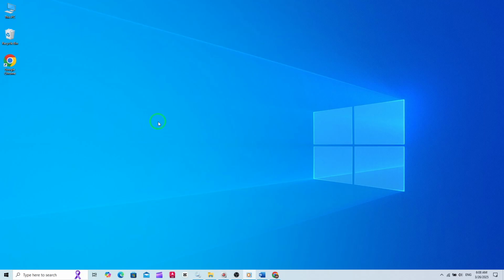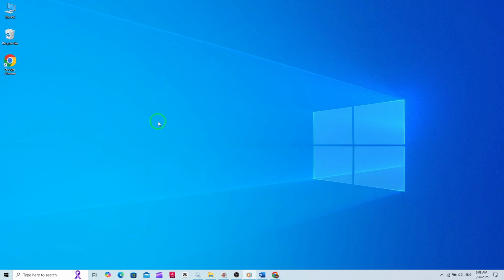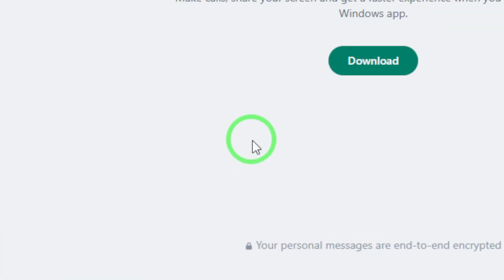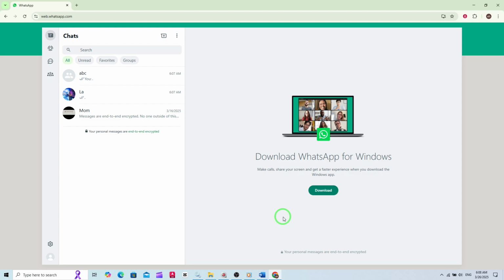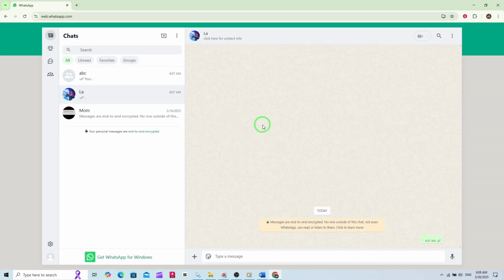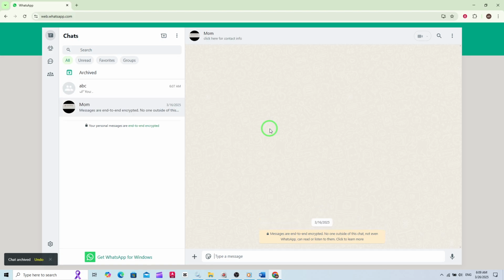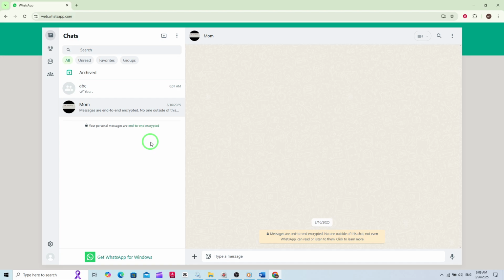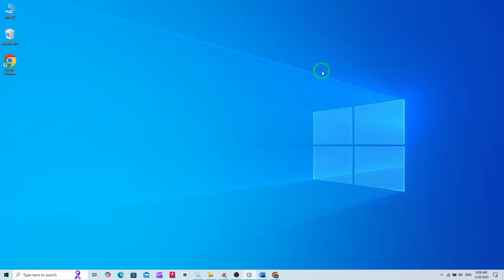How To Archive A Chat From Shortcuts On WhatsApp Web On PC (New Update)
Learn how to quickly archive a chat on WhatsApp Web using keyboard shortcuts. This new update streamlines the process, allowing you to organize your conversations more efficiently without the need for multiple clicks.

Follow these simple steps to archive a chat:

1. Open WhatsApp web

2. Enter the chat you want to archive

3. Press Ctrl +P Alt + Shift + E on your keyboard

This time-saving method helps you keep your chat list tidy and focused on your most important conversations. By mastering this keyboard shortcut, you'll be able to manage your WhatsApp Web interface with ease, improving your overall messaging experience[1][3][6].

Remember, archived chats are still accessible and can be unarchived at any time. This feature is perfect for decluttering your main chat list without losing access to important conversations[4][6].

Chapters:
00:00 Intro
00:12 Soultion
01:05 Outro